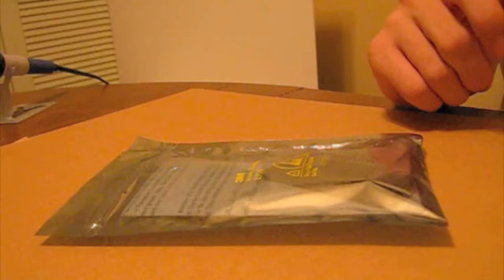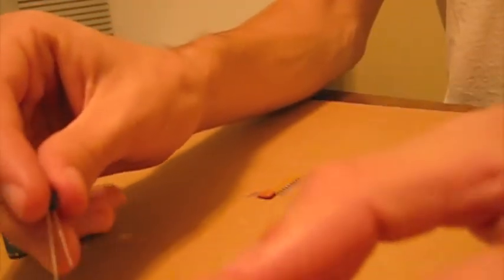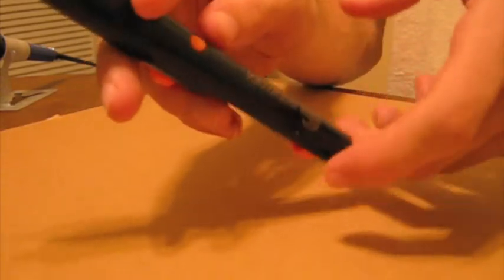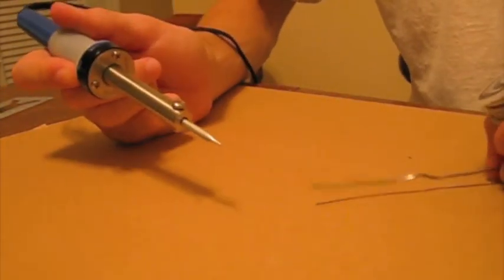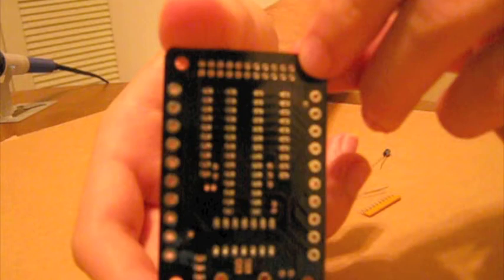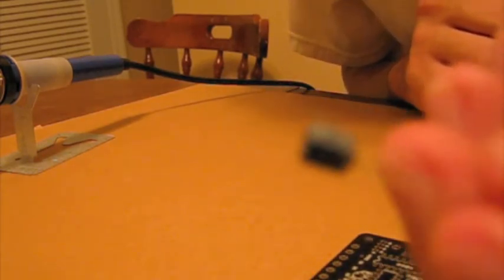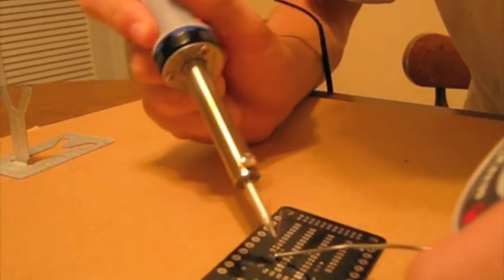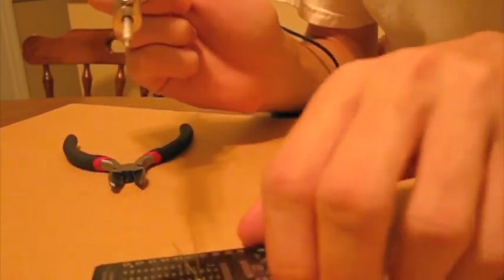Assembling a ChImp: A beginner's guide—Part 1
A comprehensive guide to soldering, assembling the ChImp board, and general technique involved when beginning a dual system mod. This movie is intended for beginners or first-time solderers who want to get some experience before modifying the system.

A few notes on Soldering:

Soldering is a very handy technique used to combine electric components into a single circuit to do awesome things like make a controller that plays on both Xbox 360s and PlayStation 3s.

Soldering is very safe, and I find that the psychological deterrent of electricity and heat may scare some people. You won't be possibly electrocuted, as there is no power running thin this board, and you won't be burned as long as you respect the iron, but do not fear it.

Soldering is not too terribly hard, it's much like hot-gluing parts together, but instead of using glue, using metal. The most common problems include creating solder bridges (these are explained), or not applying enough heat.

If you want to get started on an easier project before beginning this one, I suggest buying this kit
It has everything you need to get started (Though you will likely need more items as you get into more advanced soldering), is very detailed in instructions, and is much larger than most common circuit boards.

Also, buy a cheap soldering iron. It shouldn't be more than a few dollars, have a good tip, and do the one job it's made for—generating heat. Everything else is a bunch of bells and whistles that you really don't need.

Q&A

What is a ChImp?
A ChImp board is a circuit board that combines the Cthulu board (a PS3 Controller board by Toodles) and an Imp switch (A switch that can automatically detect the system it is connected to and pass over the control to the appropriate system)

Okay, so what does this mean?
You can use both this board, and solder it to a 360 controller board (guide coming soon), allowing your controller, most notably, a fightstick, to run natively on both the PS3 and 360

gamingnow.net
akihabarashop.jp